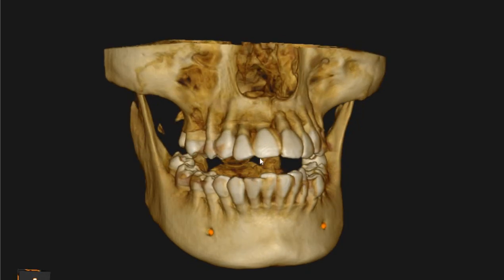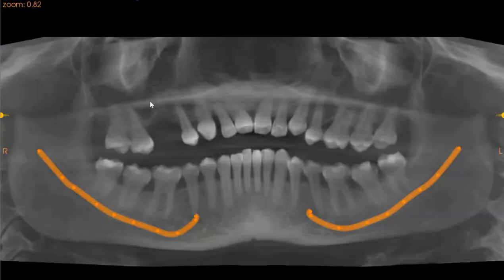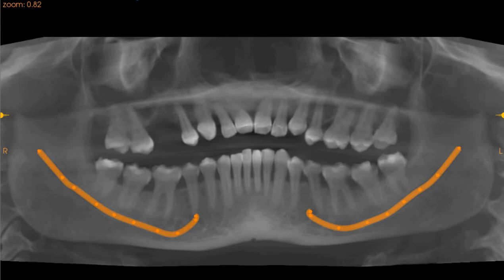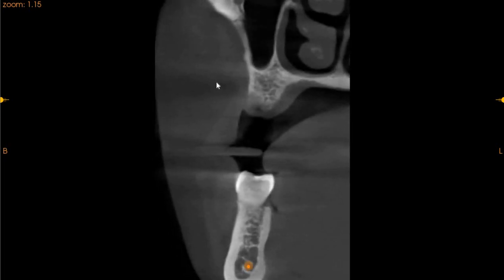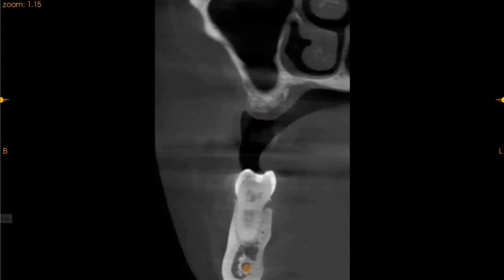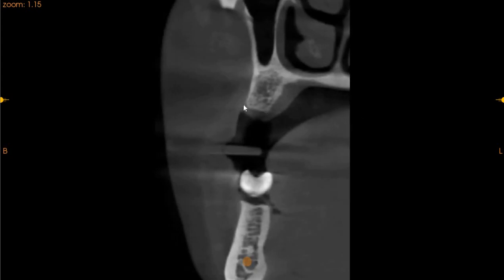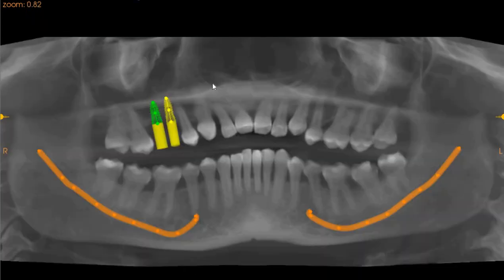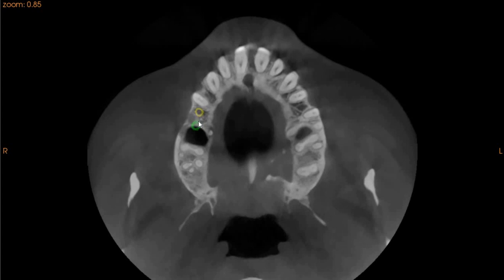RA -Dr. HA